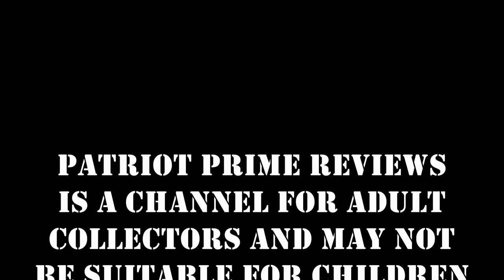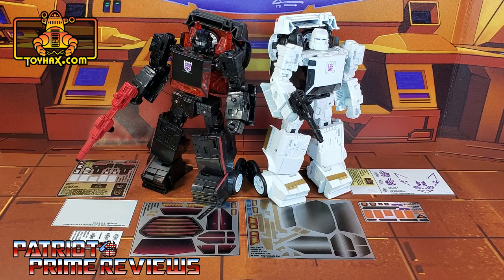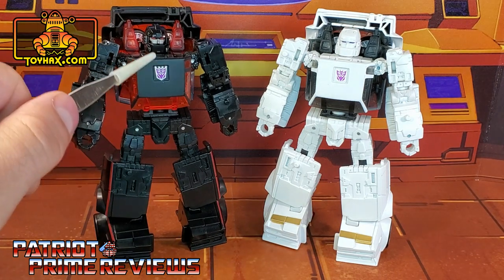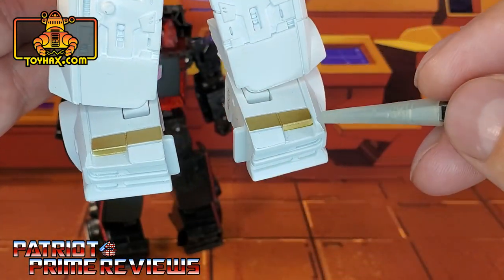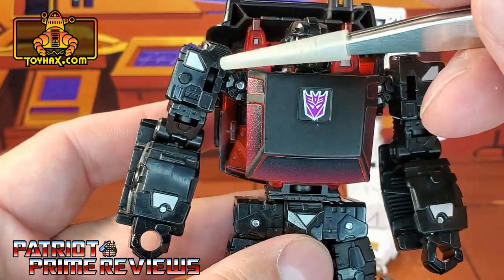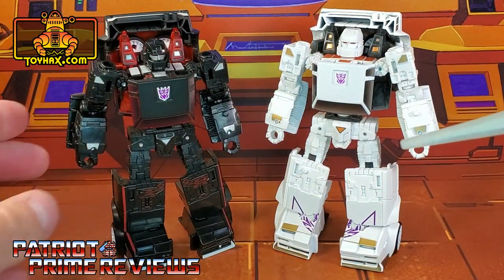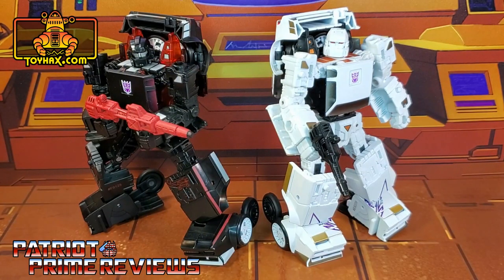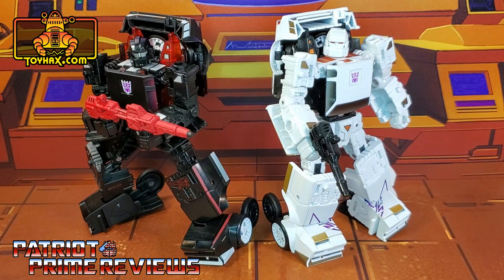Toyhax Decal Sets For Earthrise Battlechargers Runabout & Runamuck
The "Beavis & Butthead" of the Transformers Universe get some fantastic upgrades thanks to Toyhax.
0:00 - Intro
1:23 - Bot Modes Before
2:50 - Bot Modes After
5:13 - Vehicle Modes Before
6:54 - Beast Mode After
10:24 - Final Thoughts
11:26 - Comparisons